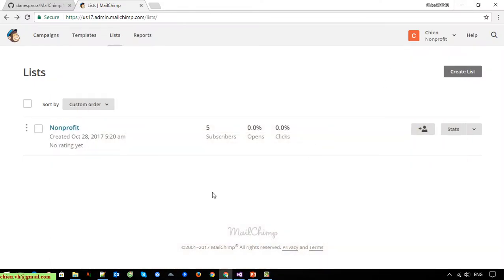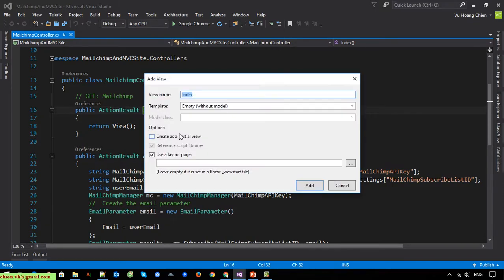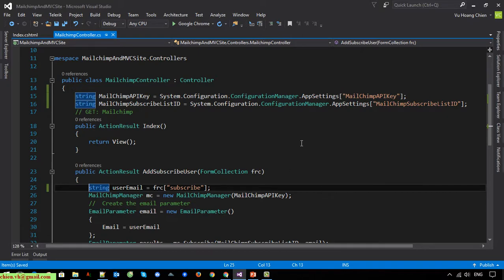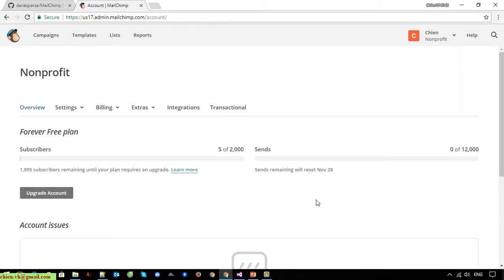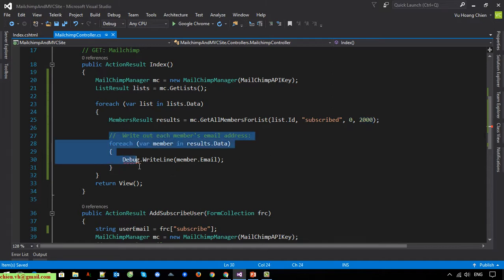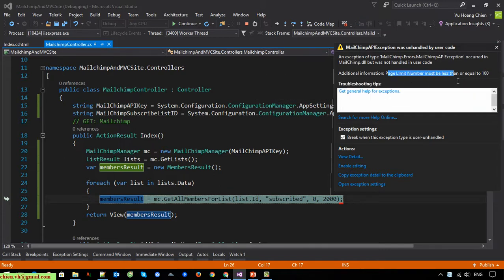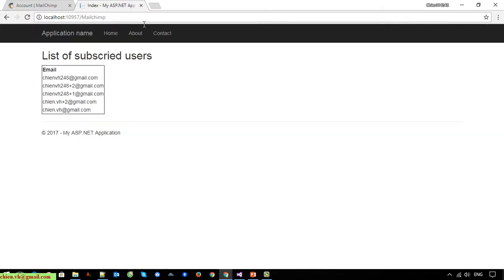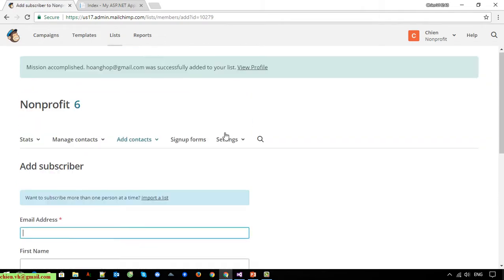MaiChimp: #02 MailChimp Getting Email List using .Net MVC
MailChimp Getting Email List using  Net MVC.
Integrating MailChimp with .Net MVC.
Learning .Net MVC & Entity Framework.
Integrate MailChimp with Asp.Net MVC.
How to integrate MailChimp with .Net MVC?
How to send email from MailChimp?
How to create email campaign using MailChimp and Asp.Net MVC?